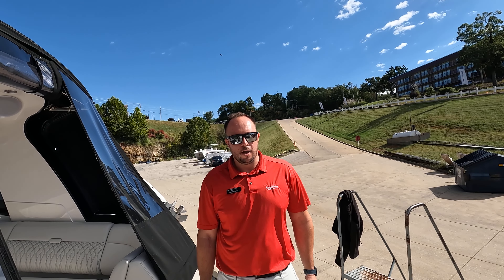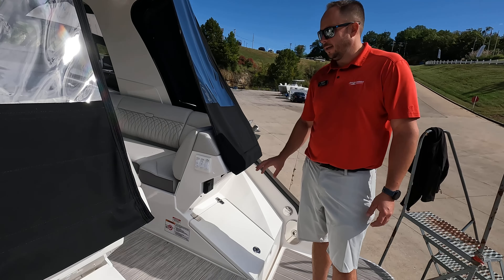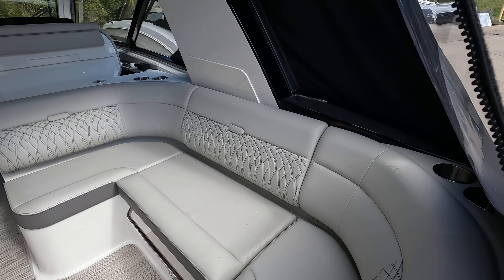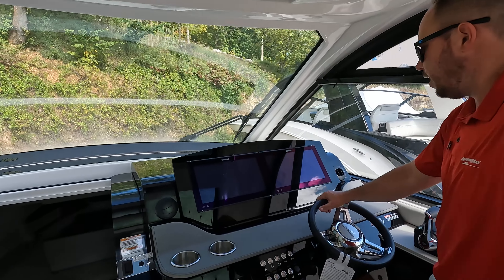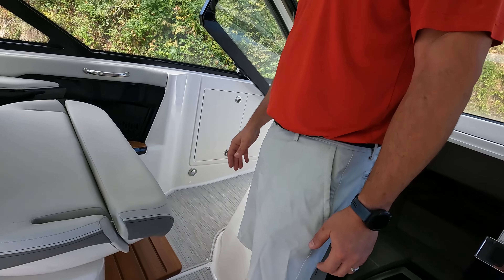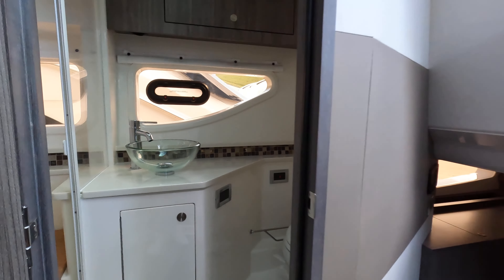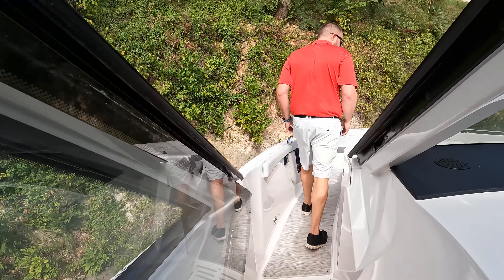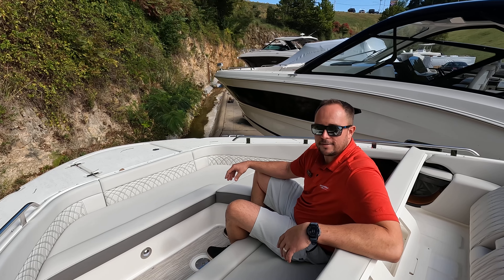2024 Sea Ray Sundancer 370 For Sale At MarineMax Missouri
Introducing the remarkable 2024 Sea Ray 370DA, the epitome of luxury and performance on the water. This sleek and stylish express cruiser is designed to deliver an unbeatable boating experience for the discerning adventurer. With its sporty yet sophisticated profile, the 370DA turns heads wherever it goes. Step aboard and immerse yourself in comfort and opulence. The spacious cabin features luxurious amenities and modern finishes that create an inviting and relaxing atmosphere. The salon offers ample seating, a fully-equipped galley, and a dining area perfect for entertaining guests or enjoying a cozy meal. Below deck, two staterooms provide comfortable accommodations for overnight trips. The master stateroom boasts a queen-sized bed, while the guest stateroom offers twin berths convertible to a double bed. Both staterooms have their own private en-suite bathrooms, ensuring utmost convenience and privacy. When it comes to performance, the 2024 Sea Ray 370DA does not disappoint. Powered by twin diesel engines, this yacht delivers impressive speed and agility, making every cruise a thrilling experience. With its advanced hull design, you can navigate effortlessly through any water conditions, allowing you to explore new horizons with confidence. Dive into luxury and embark on unforgettable adventures with the 2024 Sea Ray 370DA. This exquisite express cruiser offers a perfect blend of style, comfort, and performance that is unrivaled in its class. Don't miss the opportunity to make this beauty yours and create lifelong memories on the water.